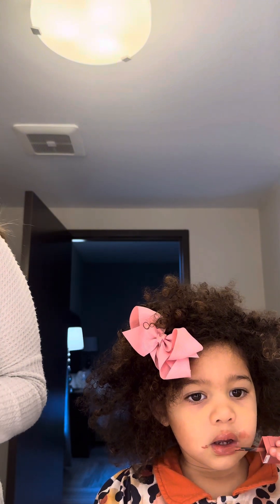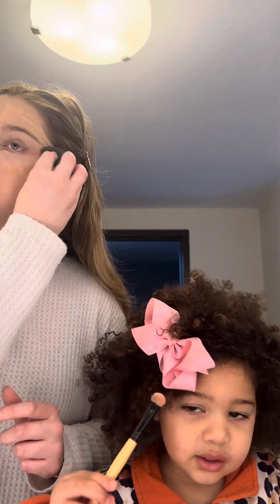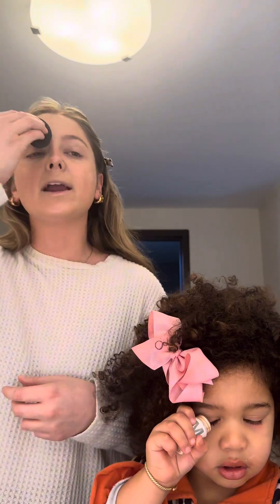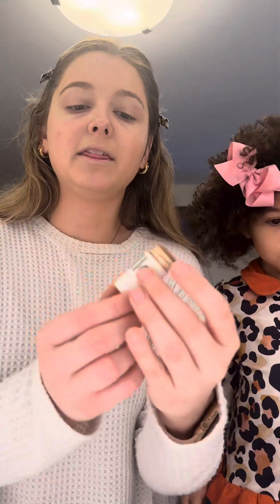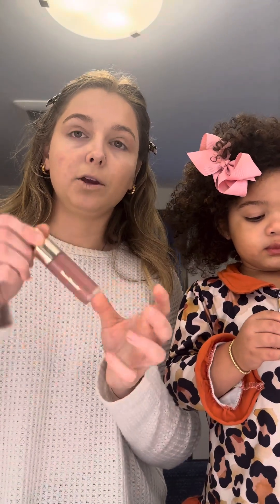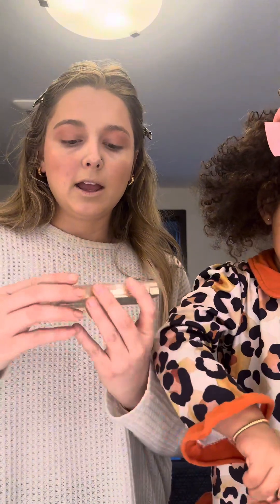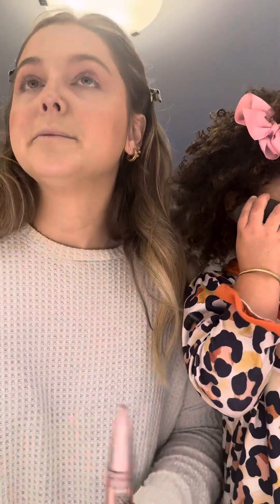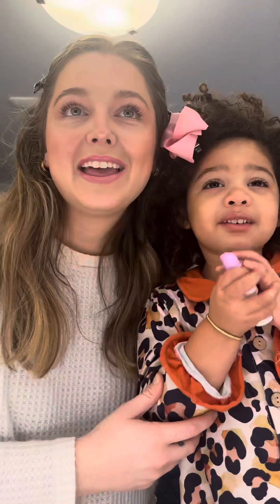GRWM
Get ready with us!